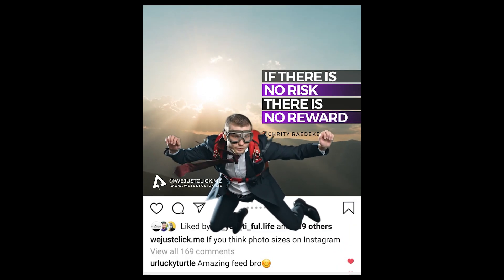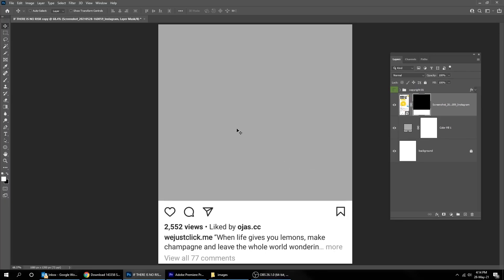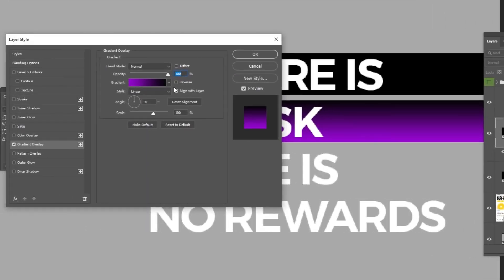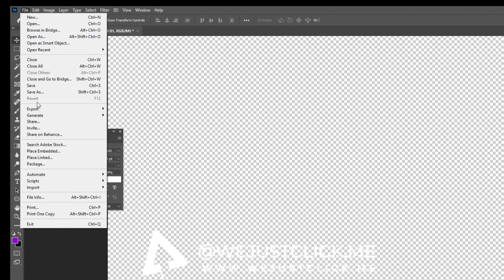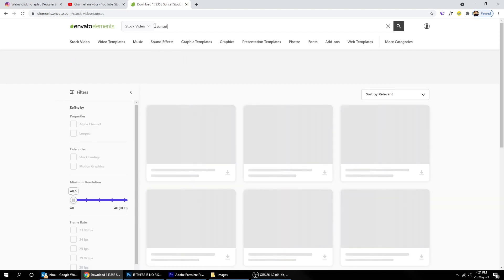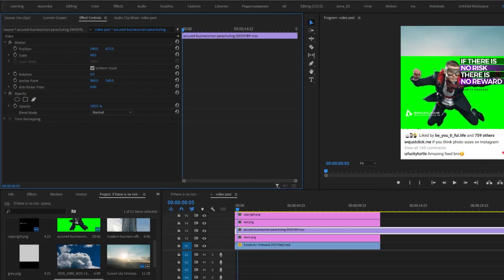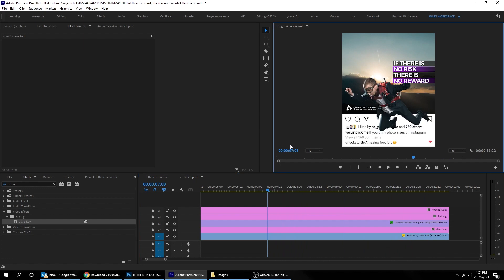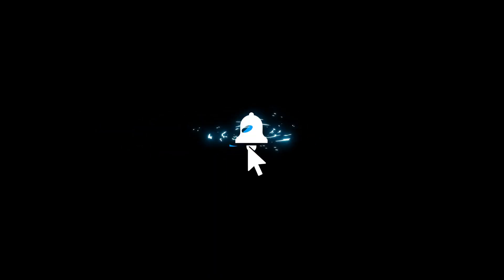How to create Instagram Video Post - Step by Step Easy Tutorial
In this tutorial, i will show you how to create this Instagram video post - First I will show u how to design it and then we will move to premiere pro to animate it.

► Skip to the animation:  3:54

► Envato UNLIMITED DOWNLOADS of templates, videos, music & more